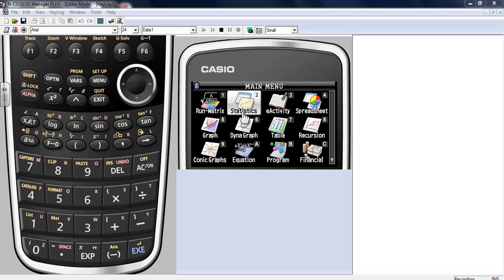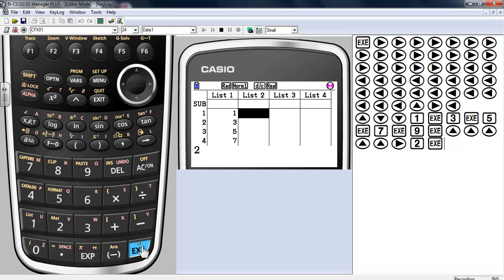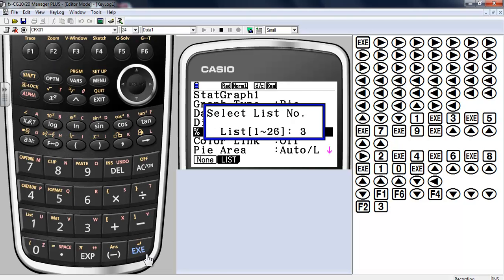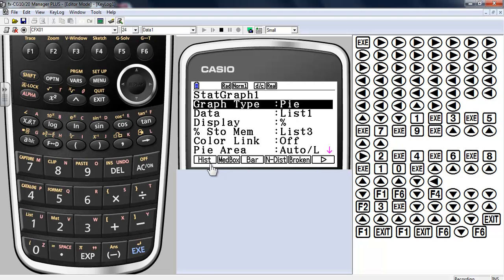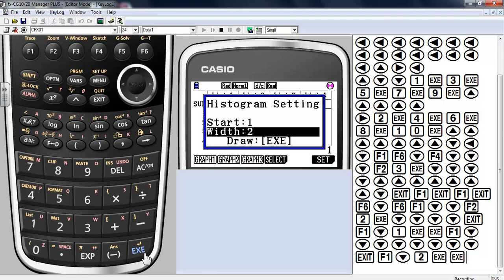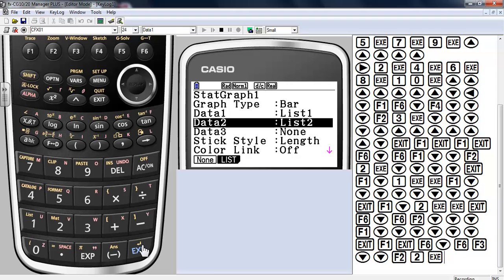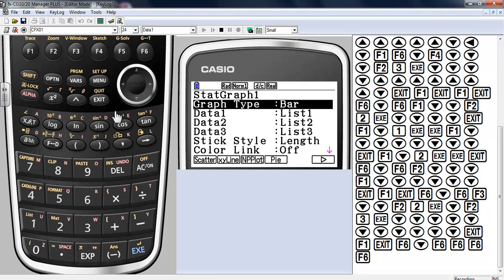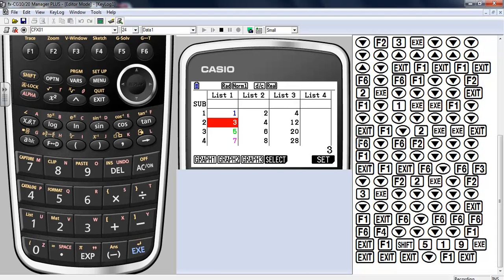stats graphs basics.mp4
Stats graphs on Casio Prizm